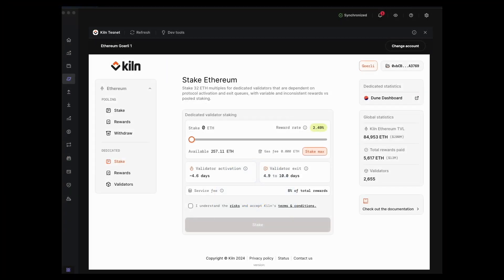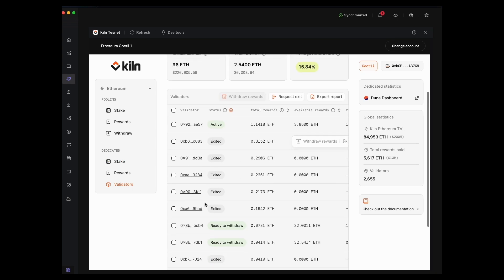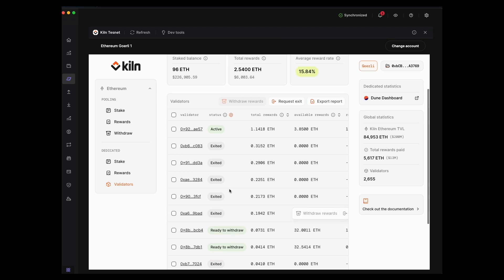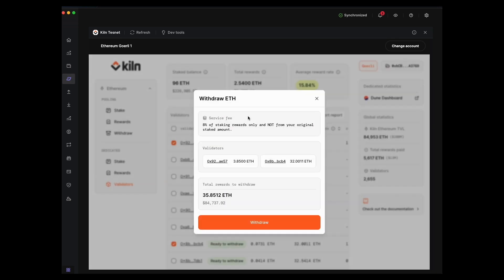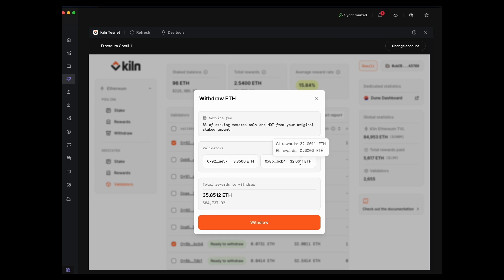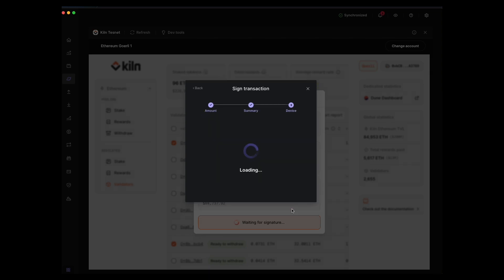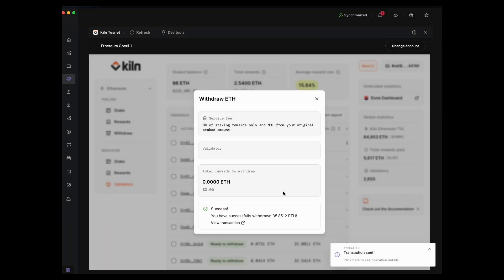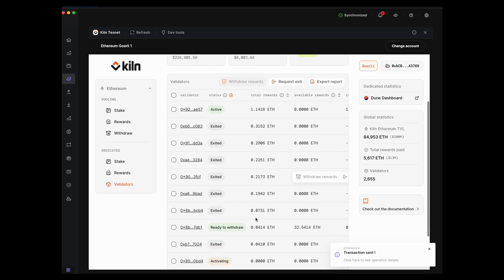Ledger - Withdraw your rewards on dedicated validators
It's time to claim your rewards? Watch our tutorial to learn how to withdraw your accumulated rewards from dedicated validators on Ledger Live.

Curious to track Kiln's exciting journey?